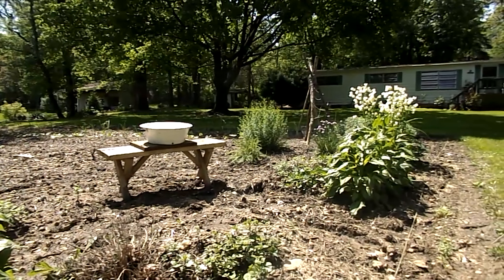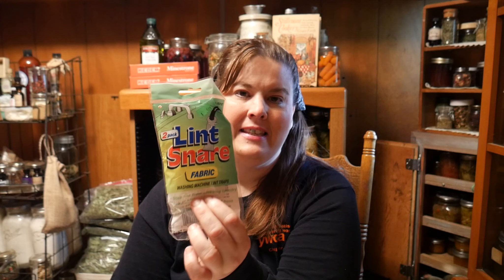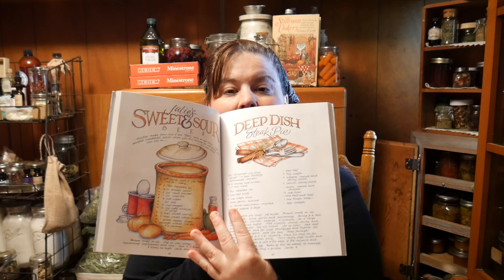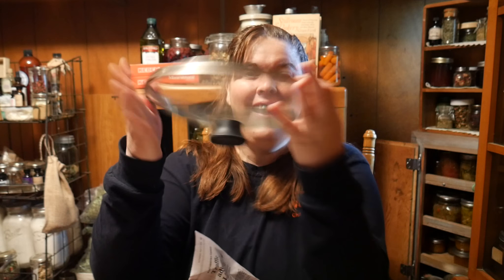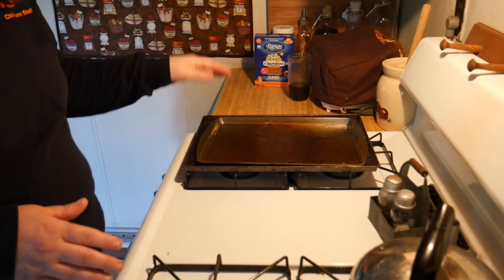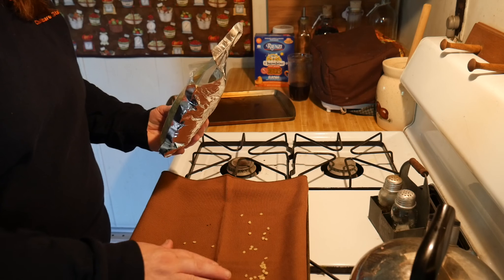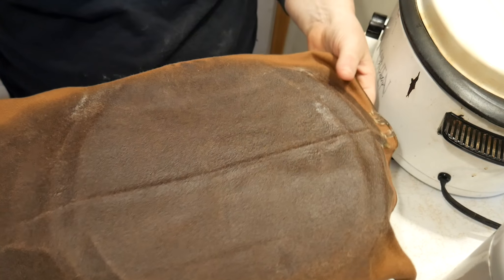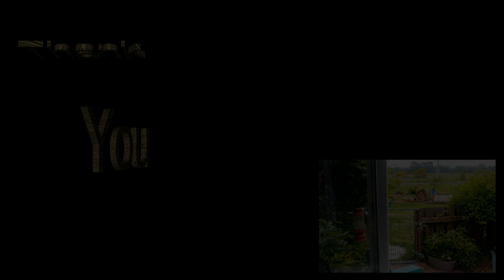Shopping with Tessie and Making Bees Wax Bowl Covers (Homestead Tessie Simple Mobile Home Living)